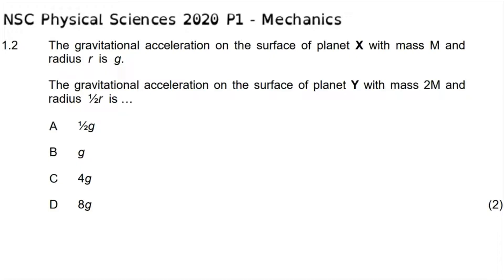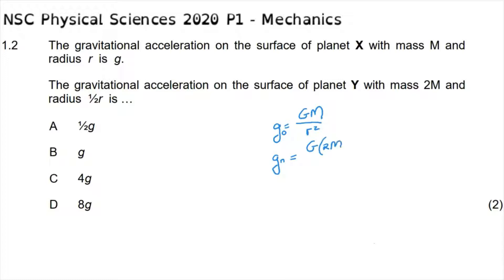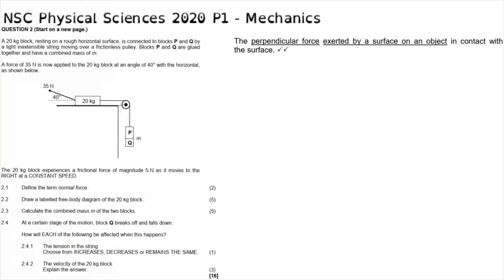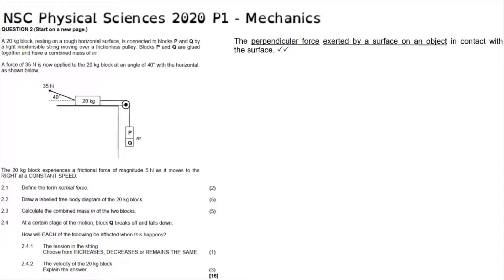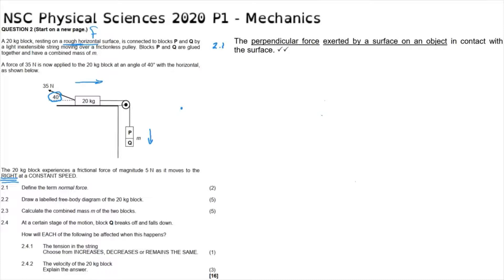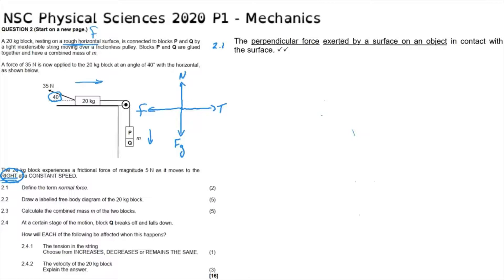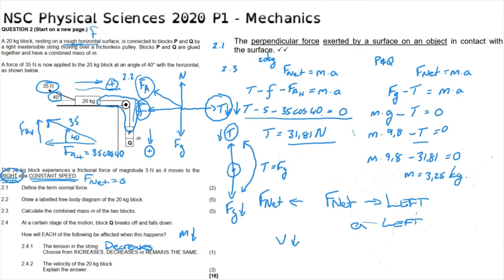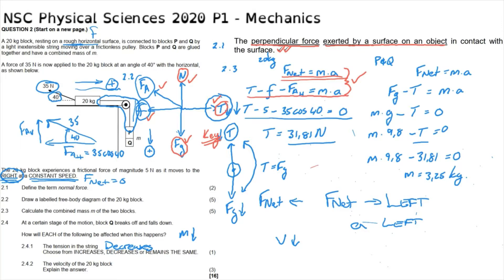Mechanics Revision (NSC Physical Sciences 2020 Paper 1 Question 2)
South Africa
CAPS
Grade 11 - 12
Mechanics